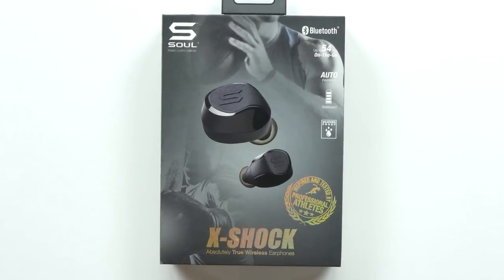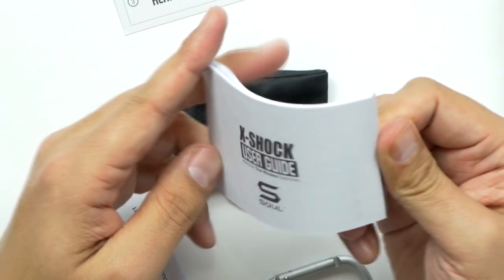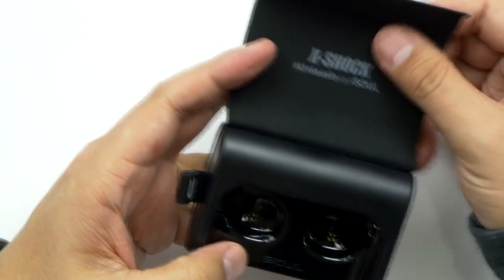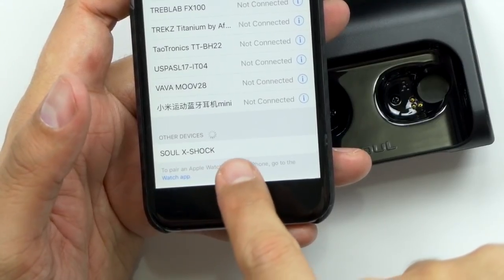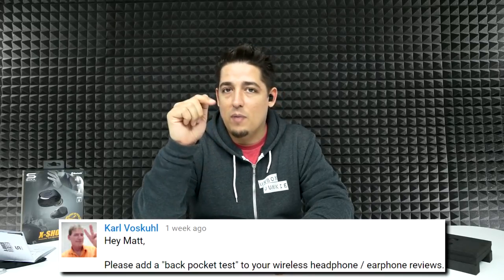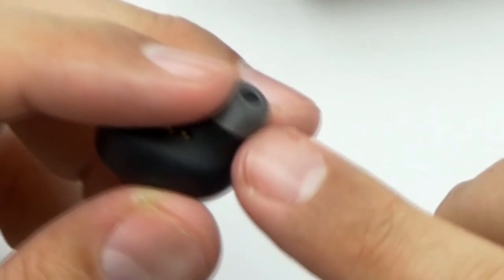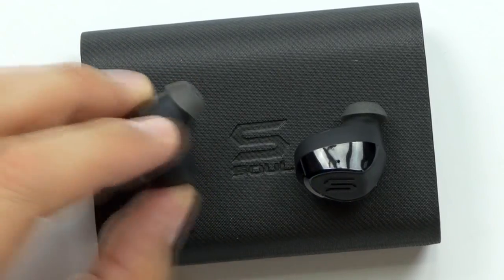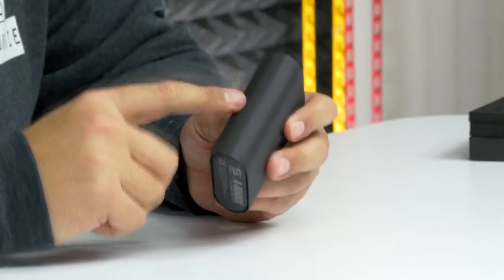Next Level True Wireless Earbuds!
or
Get Them @Amazon
X-SHOCK (US)
X-SHOCK (International)

Product Info:
SOUL Electronics X-SHOCK Absolute True Wireless Earphones. Bluetooth Waterproof Earbuds. In Ear Headset with Mic and Charging Box. For iPhone iPad Android Smartphones Tablets, Laptop. Black

• 3,000MAH POWER BANK, 60 HOURS OF PLAYTIME - The X-SHOCK’s charging case also serves as a power bank with a 3,000mAh battery, supporting up to 60 hours of playtime. Even if your mobile is running out of battery, it will give your mobile phone one full charge if needed.
• ADVANCED MOBILE CONNECTIVITY AND SEAMLESS AUTO-PAIRING - The X-SHOCK provides you functionality control of your mobile device, such as answering calls, controlling your playlists. The advanced connectivity allows you to stay engaged with the outside world while working out.
• ERGONOMIC DESIGN FOR CUSTOM FIT - Ergonomic design enable the X-SHOCK to securely fit into your ears, and creates a natural noise isolation to give add bass to your music.
• WEATHERPROOF - Soul's engineering team developing the X-SHOCK with a more complex idea, the double-injection technology. This enables the X-SHOCK to be submerged in water for up to 30 minutes, ensuring it can withstand extreme sweat and weather conditions.
Follow me for random sweet posts here!